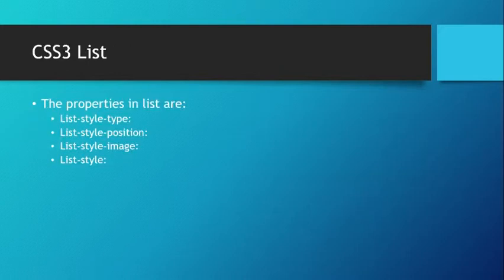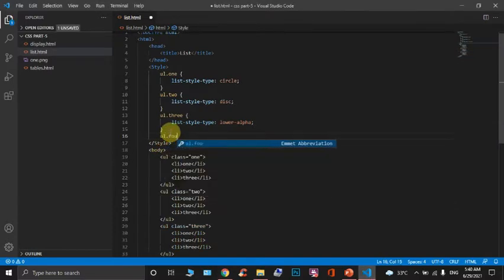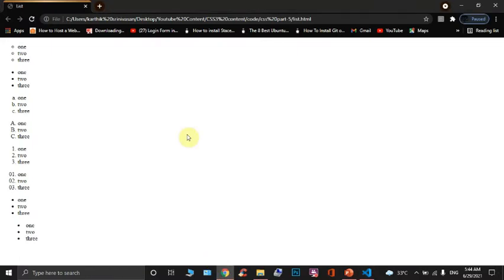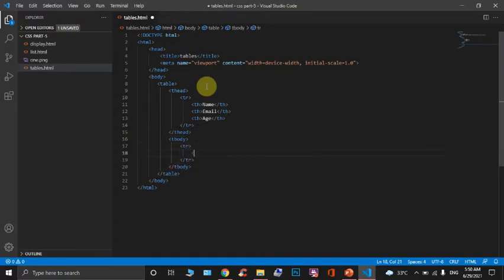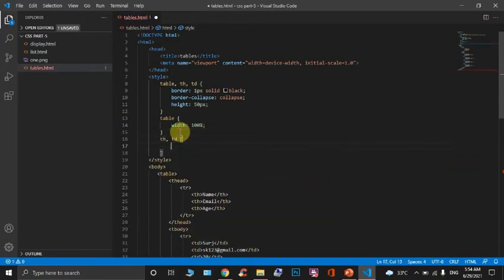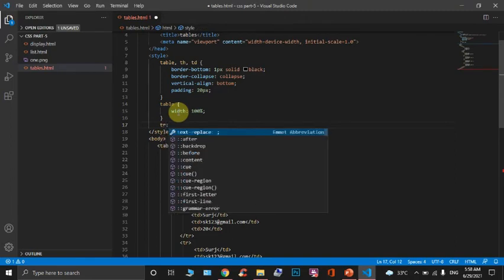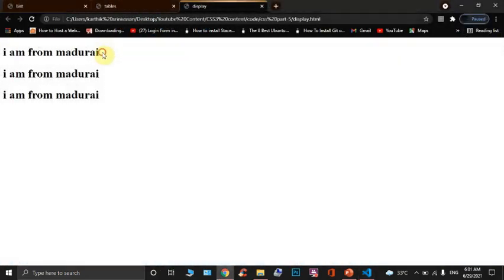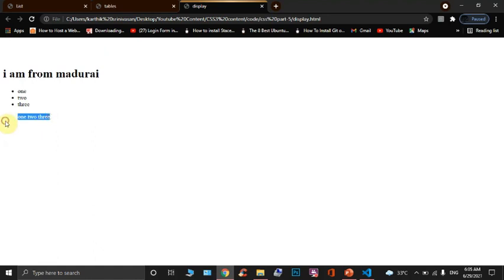CSS3 Tutorial For Beginners in English | Suraj-TheDeveloper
In this video i have explained how the tables and list are designed in css,  i have explained it with the coding. next i have explained with is display property why it is used and what is the purpose of using display properties and its values in css the coding and ppt are shared in telegram channel link is given in description.